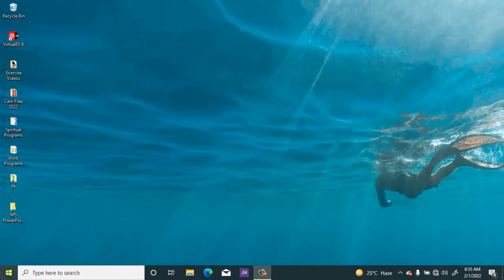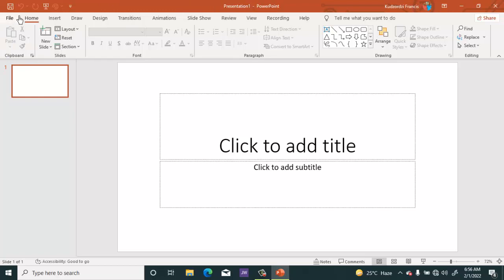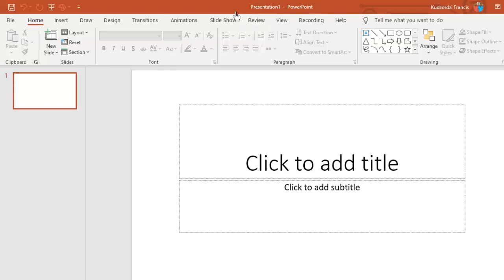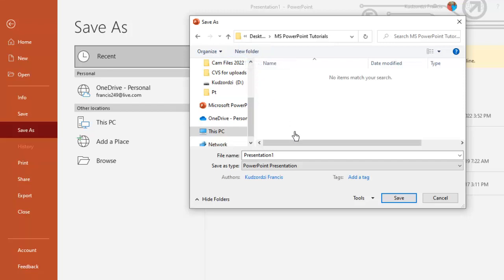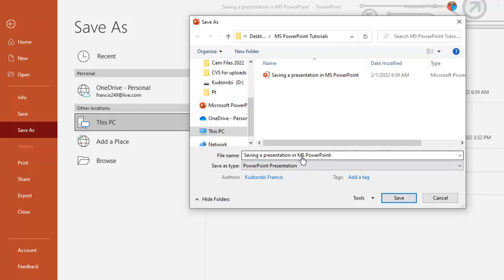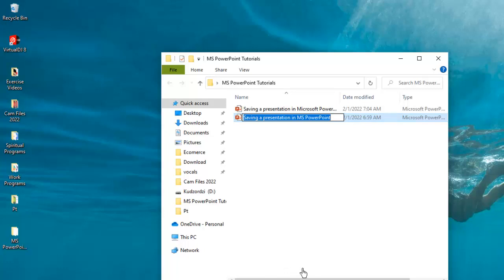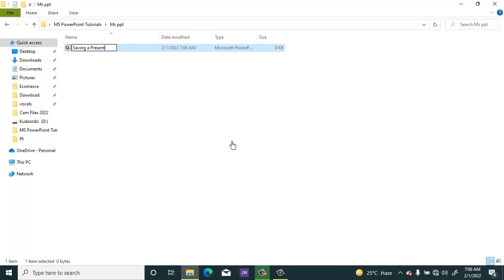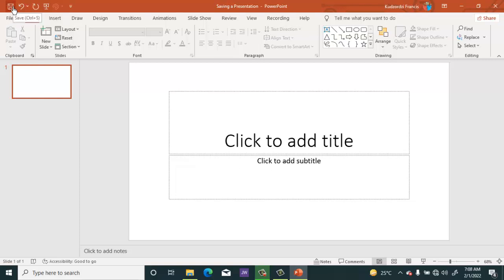Various ways to rename and save presentations in MS PowerPoint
Check various various ways you can save a PowerPoint presentation and rename it using the current version of Microsoft PowerPoint. See how you can also customise the quick access tool bar